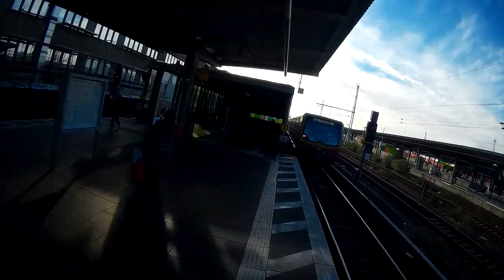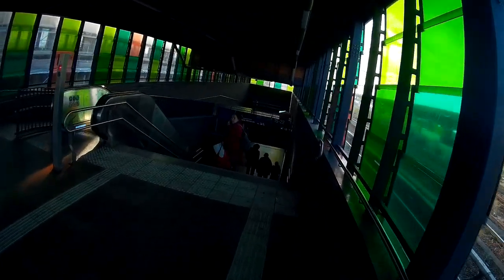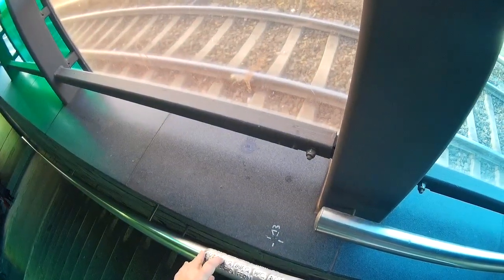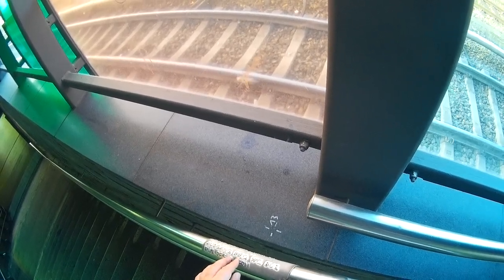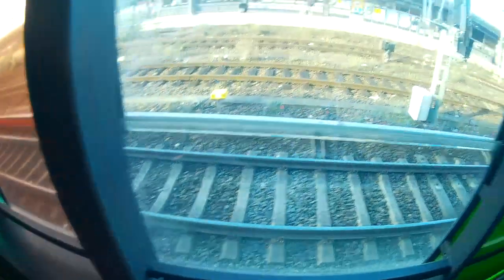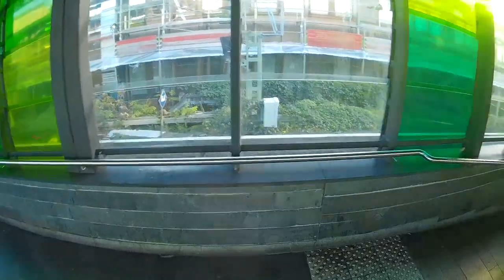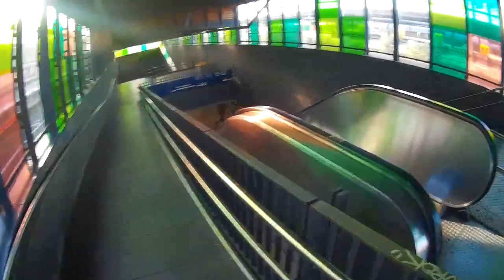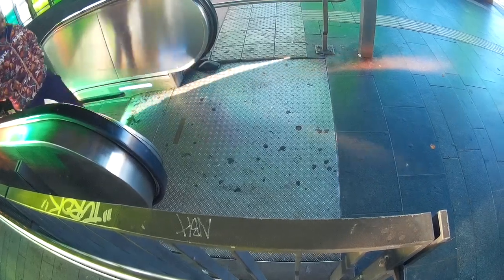Braille & raised letter signage on hand rail at Berlin Lichtenberg S-Bahn Station.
Bodycam video showing blind passenger navigating from platform edge to stairwell/ramp/escalator.
An S-Bahn train passes by on the right while blind passenger is sweeping his long cane from left to right on six line cuordroy tactile paving at the platform edge. This can be felt underfoot and doubles up as a tactile guidance strip and warning for the platform edge.
The guidance tactile meets an offset blister junction, then changes to cuordroy tactile before changing to offset blister tactile at the top of the stairs.
The hand rail at the stop of the stairs has both braille and one line of raised text in capitals.
The text reads 'AUSGANG TAXI REGIO FERN' which translates to English as 'Exit, Taxi, Regio for Regional train and Fern for intercity train'.

Walking over to the opposite side beside the escalator is a metal hand rail with braile and two lines of raised text in capitals.
The first line of the text reads Ahrenefeld and the second line reads Spandau.
This refers to trains from the platform on the right having a destination of Ahrensfeld and trains from the platform on the left having a destination of Spandau.

Walking further to the right is an aluminium surface at the escalator and an offset blister tactile junction before the ramp.
The handrail at the top of the ramp again has both braille and one line of raised text in capitals.
The text reads 'AUSGANG INFO WC BUS' which translates to English as 'Exit, Information, Toilet and Bus'.

Barry O'Donnell, Volunteer Advocate with Voice of Vision Impairment (VVI) in Ireland.